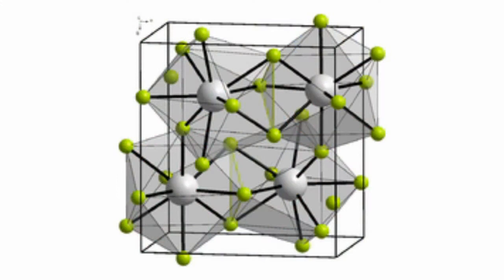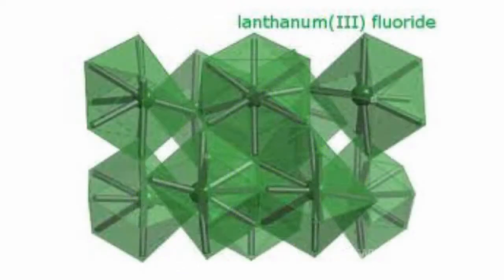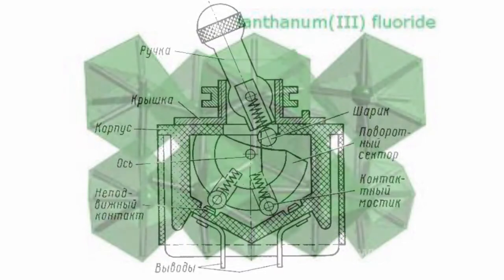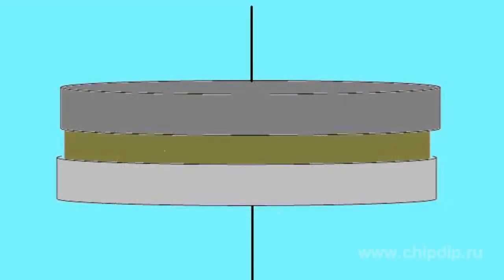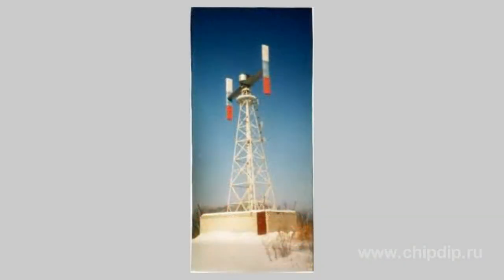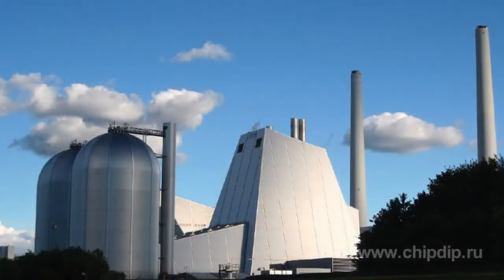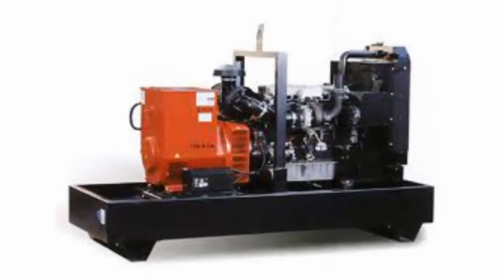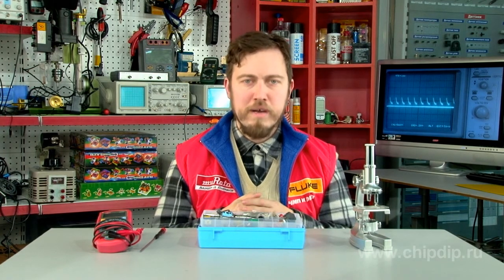Lanthanum Fluoride Battery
Lanthanum Fluoride BatteryOne of the most modern high-capacity batteries are lanthanum fluoride batteries. The Russian company "High-energy battery systems" has been working on this type of secondary power source since 1999 under the leadership of Alexander Potanin, PhD in technical sciences.A lanthanum fluoride battery represents a fundamentally new class of secondary elements - solid-state batteries. Its anode is made of lanthanum, and the cathode - of fluoride bismuth or lead. Barium lanthanum fluoride is used as the electrolyte, besides this electrolyte is hard.The battery production technology consists of covering anode and cathode electrodes in a solid solution of lanthanum and barium fluoride. The element is formed by AC voltage of a sinusoidal form of industrial frequency at 800 degrees, resulting in reduction of internal resistance of the element that increases its maximum output current.During the subsequent charge - discharge cycles, the current source with the open circuit voltage of 3.7 V had stable discharge characteristics at a voltage level to 1.5 V. The theoretical energy consumption is up to 750 W • h / kg. The capacitance per unit volume is over 1330 W • h / dm2.A lanthanum - fluoride battery can be used as part of long continuous systems at normal temperature; in the autonomous power sources for operation at high temperatures; in the thermal reserve batteries of different capacities and duration of action, for example, for starter run of diesel engines.Currently, this type of battery is the optimum combination of high specific electric power with operational safety and small size.